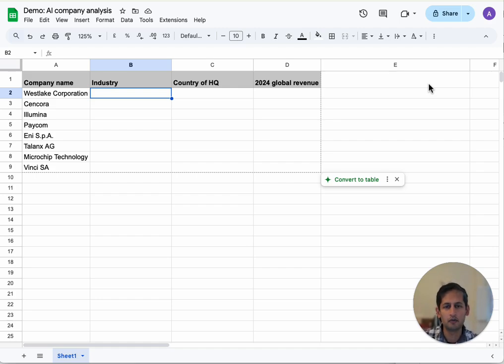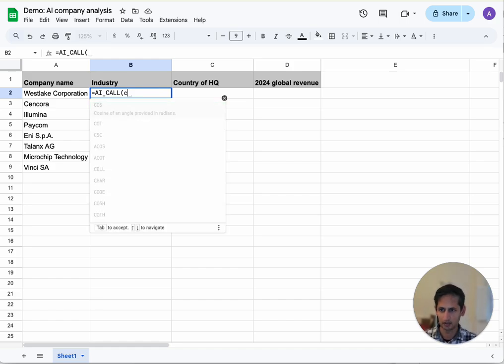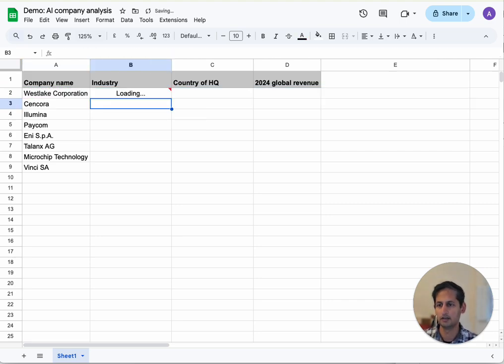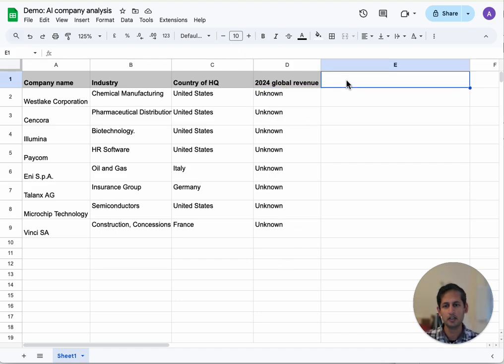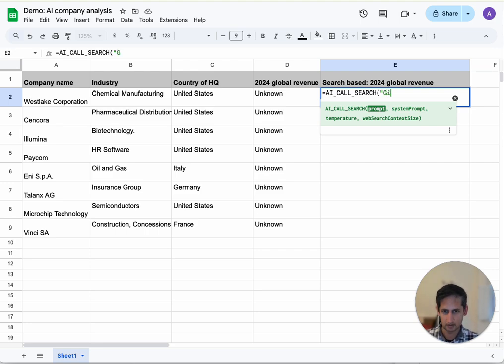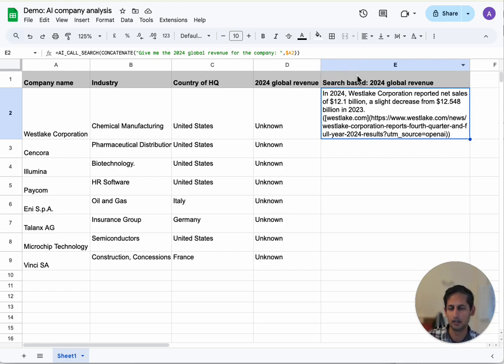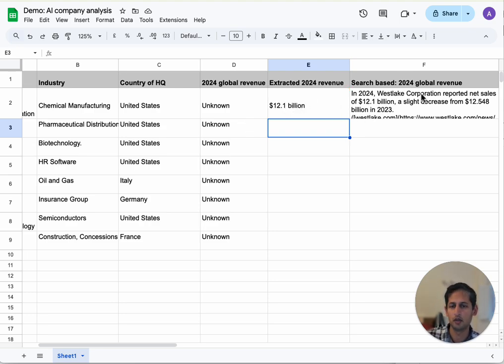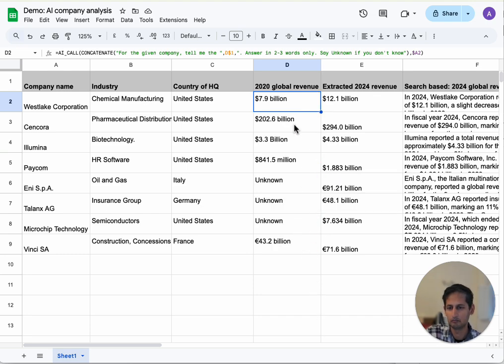Demo: Fast and convenient Company Analysis in Google Sheets with WidgetLabs AI Addon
In this video, we show you how you can analyse a company and quickly find out information such as sector, country, revenue, etc using AI. WidgetlabsAI brings the AI to your work, rather than taking your work to a new tool!